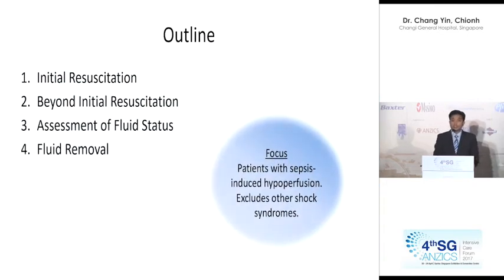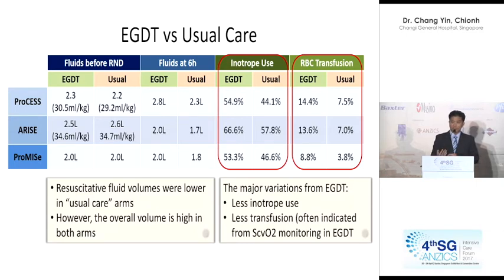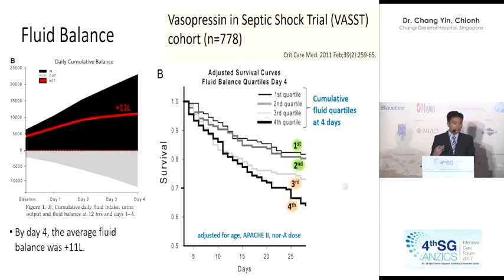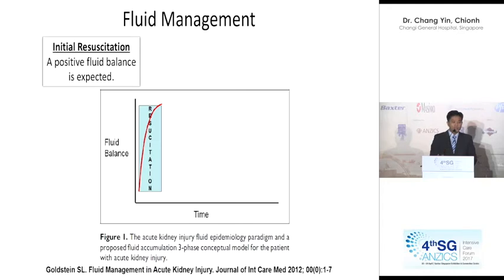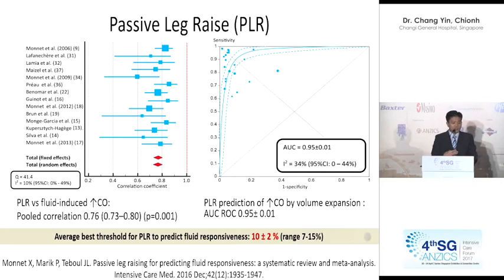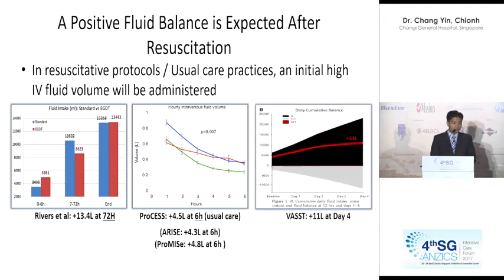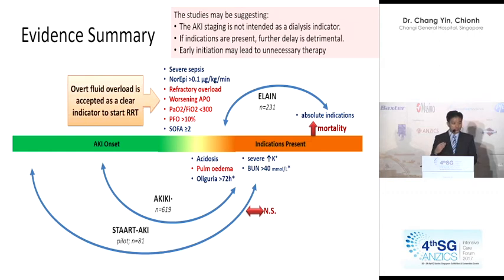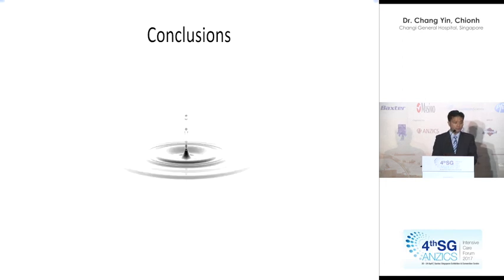Chionh Chang Yin - Fluid Manangement in the Critically Ill, A Rational Approach SGANZICS 2017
Dr. Chionh Chang Yin (Changi General Hospital, Singapore) speaking at SGANZICS during the lunch symposium on 23 April 2017.